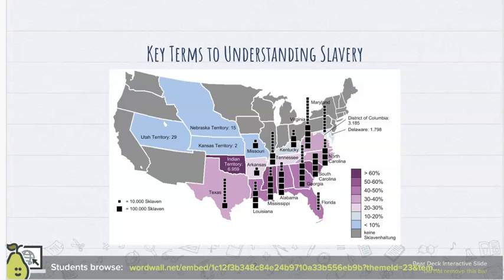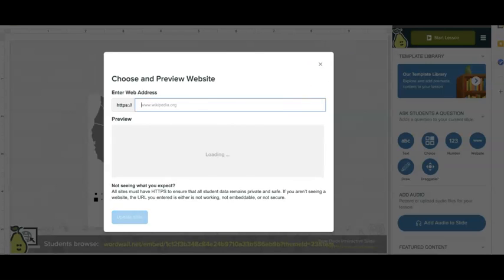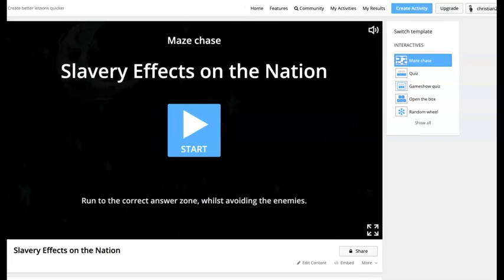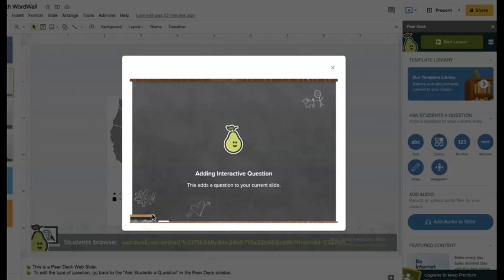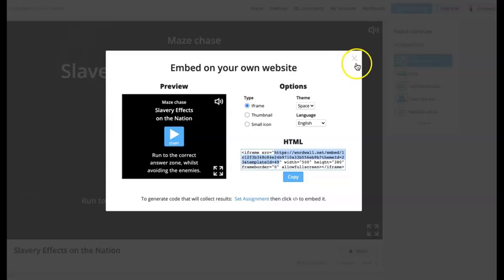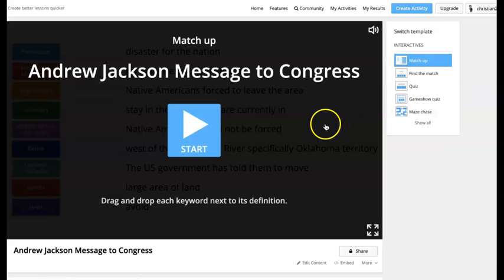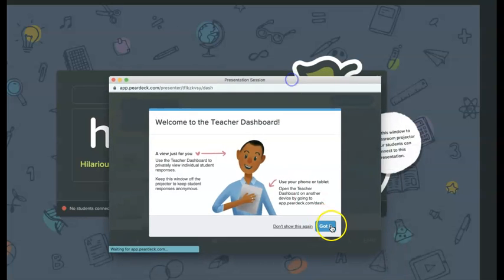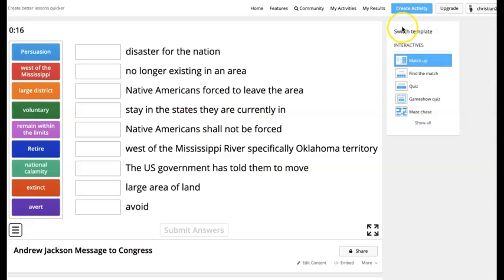How to Use Pear Deck With Wordwall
Pear Deck has so many integrations that engage students. With Word Wall embedded directly into the Pear Deck on Google Slides, students can access various activities such as the Maze, Labelled Diagram, and Pin Up, plus many more. This is one of the various embedded features that Pear Deck offers. Check back for further brief lessons on how to use Pear Deck with maps, movies, etc.

0:00 Start
0:31 Build Your Pear Deck on Google Slides
0:36 Open Pear Deck Add on
0:46 Open Website Function from Add-on
1:11 Open Wordwall
1:34 Wordwall Activities
2:11 Copy embed code for the Maze to paste in Pear Deck slide
3:04 Using Labelled Diagram
3:56 Using Matchup
4:19 Getting started with Pear Deck lesson